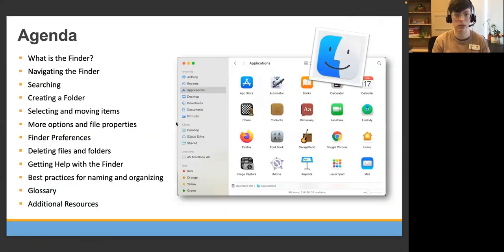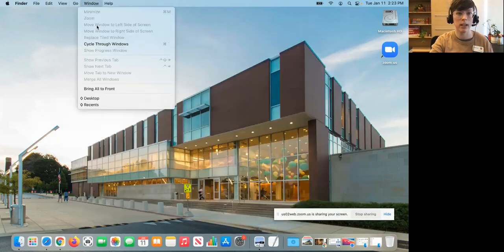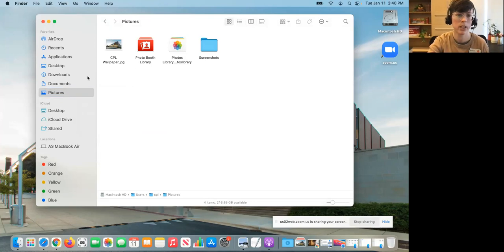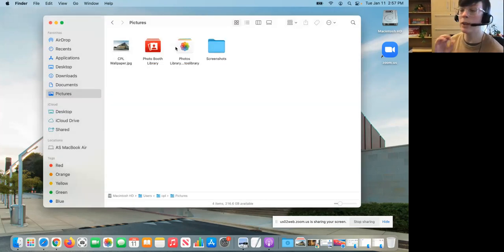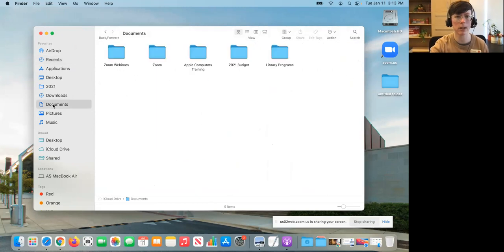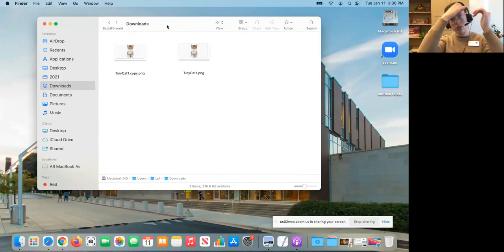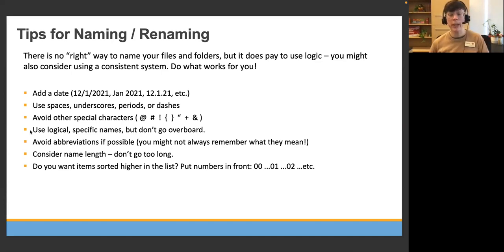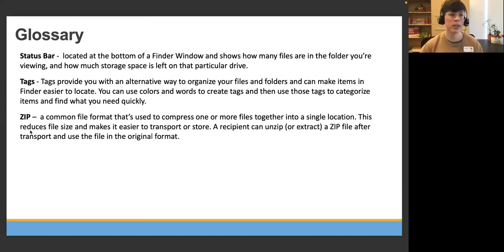Intro to Apple Computer Files and Folders | January 2022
Join library staff for this free workshop where we'll explore the basics of files, folders and the tools to help you find them using Apple computers.

Staff will demonstrate how to use and navigate Apple’s file explorer known as the Finder. We will cover topics such as searching for files, creating folders, sorting and moving files, and best practices for naming and organizing files on Apple computers.

200 W. Green St.